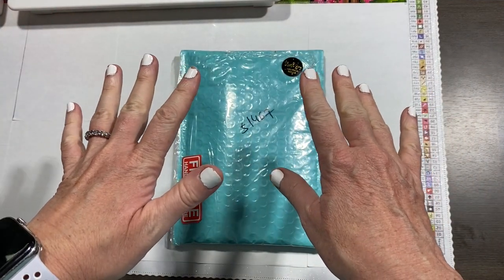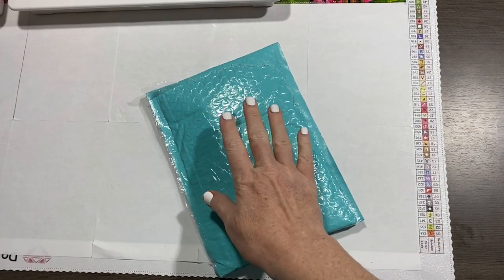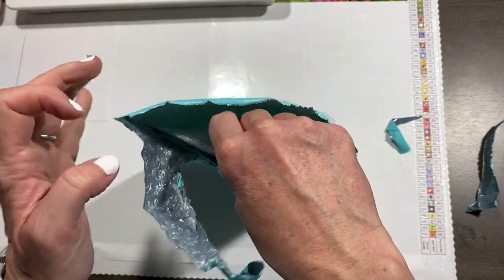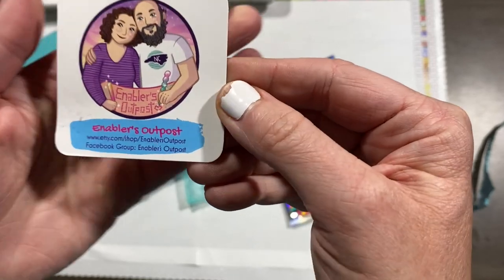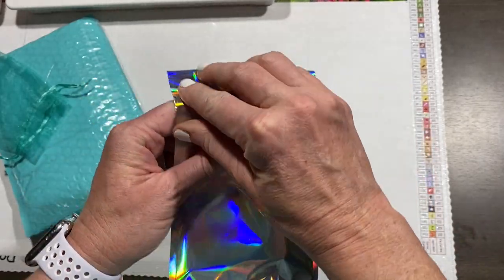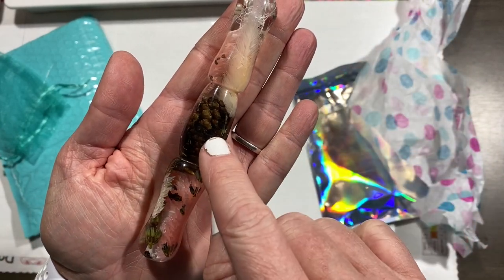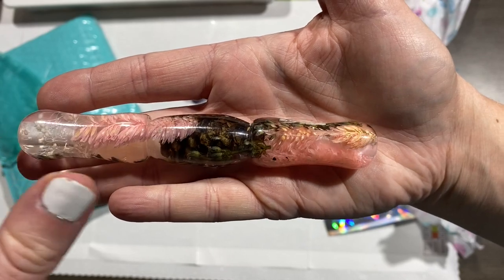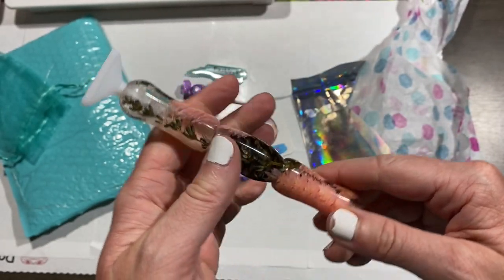*Diamond Painting Accessory Unboxing* 💐💐💐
Hello!
Come and see what I got! It's sooo purdy. 🥰💐❤️
Take Care,
Shay

☕️☕️If you would like to support me and my channel☕️☕️

Enabler's Outpost on Etsy